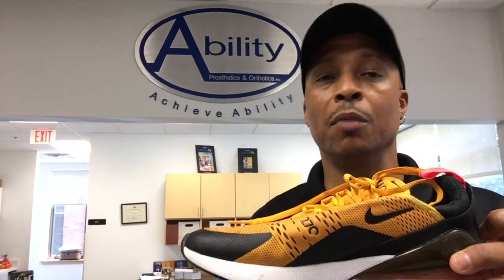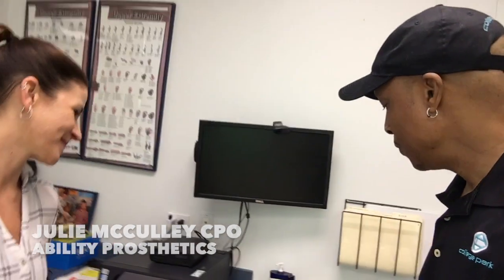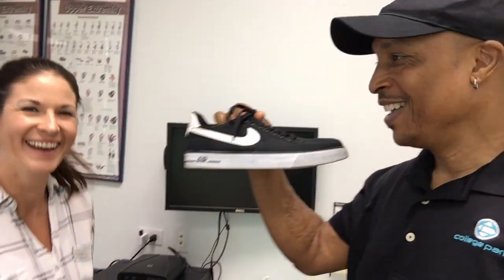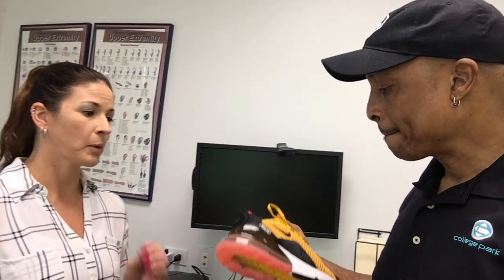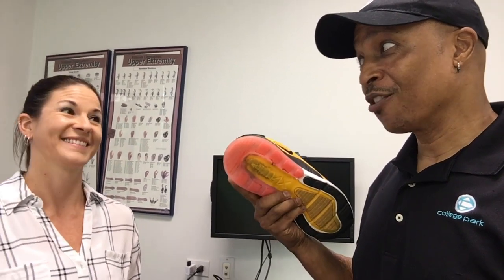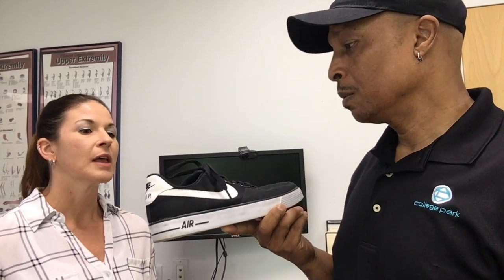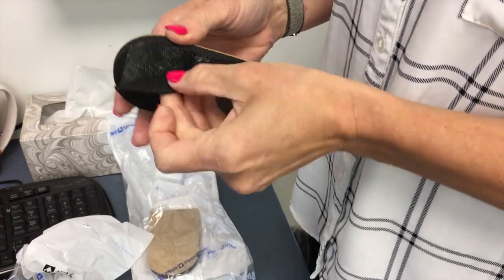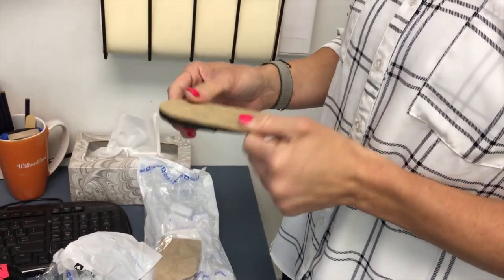The Importance Of Maintaining Proper Prosthetic Leg Alignment!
When switching between different shoes, maintaining proper prosthetic leg alignment is crucial for comfort and overall residual limb health. Always check with your prosthetist!